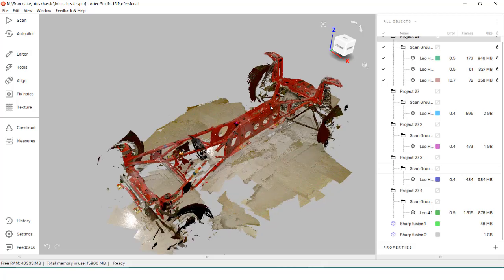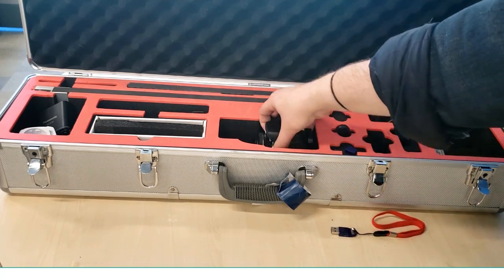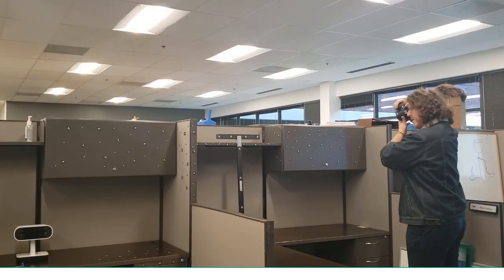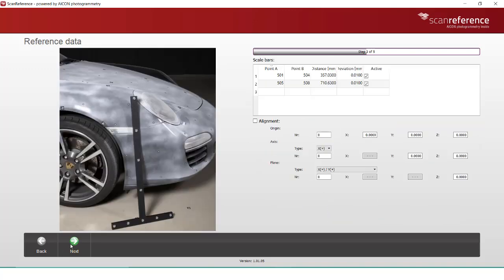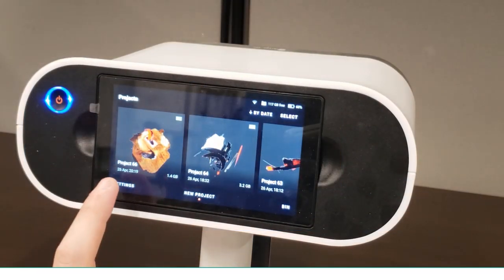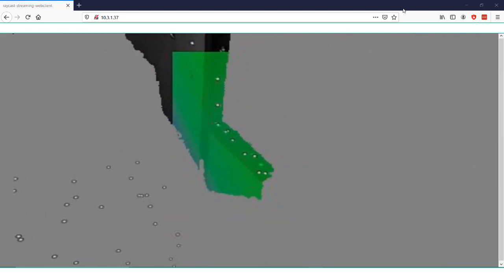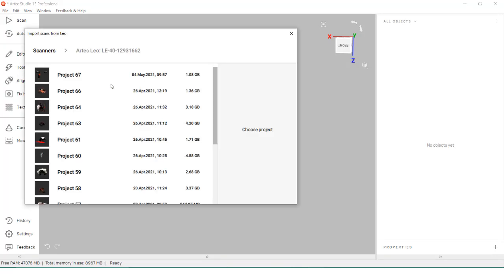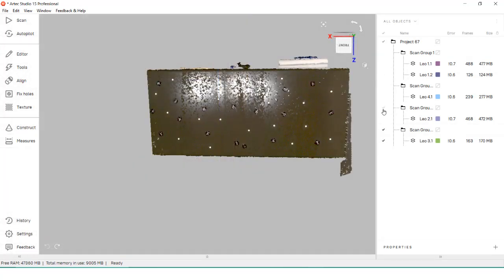Using Photogrammetry with Artec 3D Scanners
Artec 3D Scanners are compatible with various 3rd party photogrammetry systems. These systems allow the Artec handheld scanners to achieve far greater repeatability and accuracy over distance than is possible with a standalone handheld scanner.